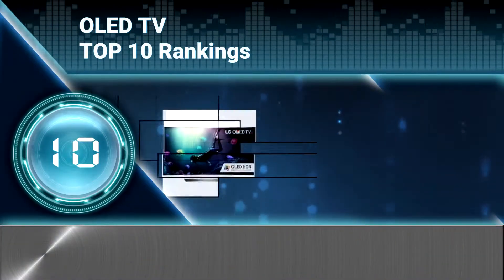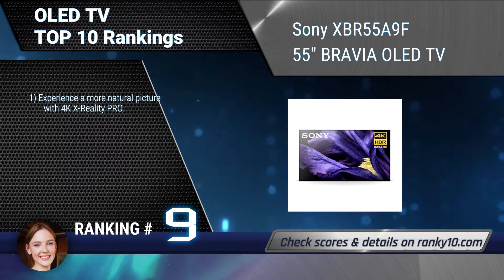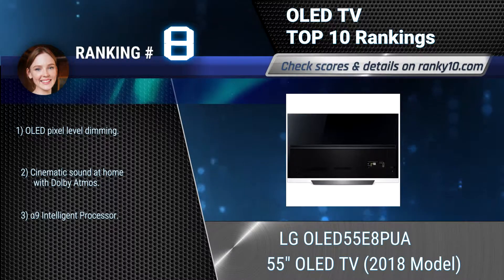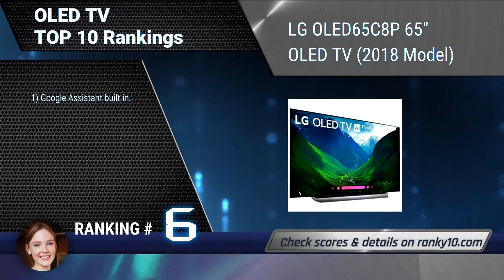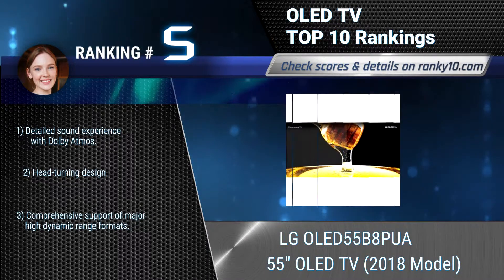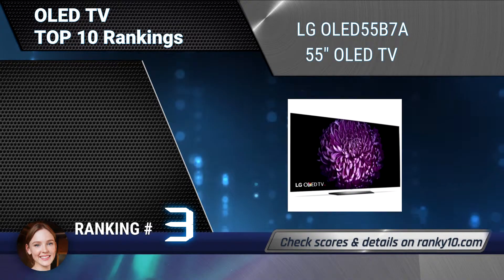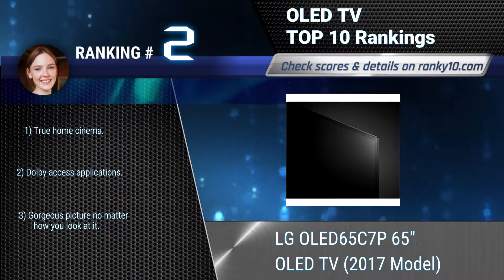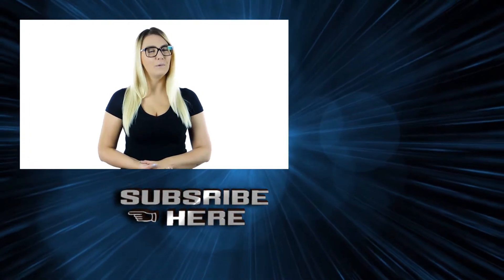Best OLED TV Top 10 Rankings, Review 2019 & Buying Guide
We announce latest rankings of best OLED TV. We researched countless popular items & selected the top 10.

An OLED TV functions on Organic Light Emitting Diodes which creates a display that is phenomenally different from an LCD TV. OLED televisions have one LED per pixel which lights up independently. This makes for a clearer and more vivid image, enabling you to truly enjoy the benefits of HD television.

We hope this video will help you to choice best OLED TV.

1. LG OLED55C6P Curved 55" OLED TV
2. LG OLED65C7P 65" OLED TV (2017 Model)
3. LG OLED55B7A 55" OLED TV
4. LG OLED65E7P 65" OLED TV (2017 Model)
5. LG OLED55B8PUA 55" OLED TV (2018 Model)
6. LG OLED65C8P 65" OLED TV (2018 Model)
7. LG OLED55B6P 55" Flat OLED TV
8. LG OLED55E8PUA 55" OLED TV (2018 Model)
9. Sony XBR55A9F 55" BRAVIA OLED TV
10. Sony XBR-55A1E 55" BRAVIA OLED TV